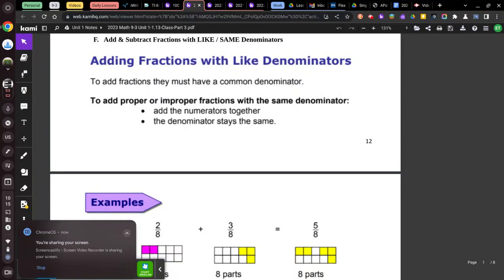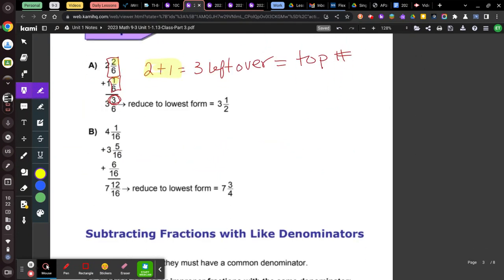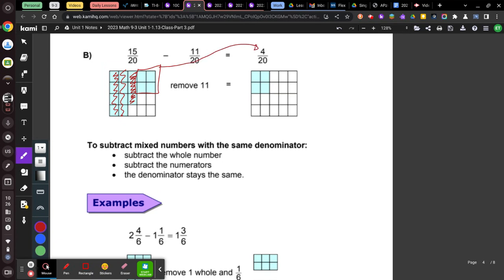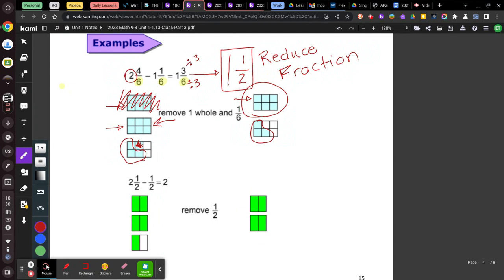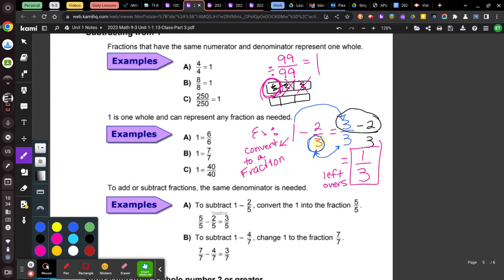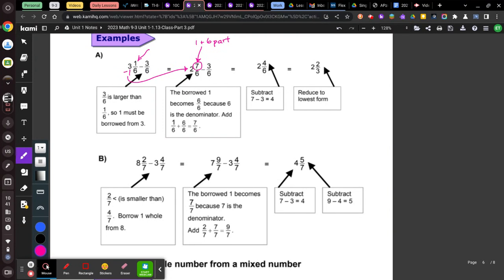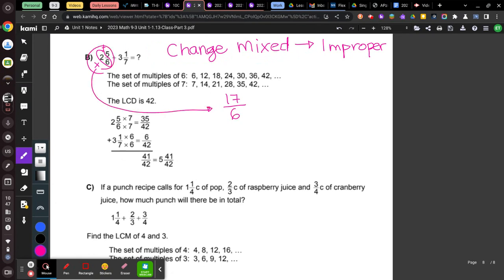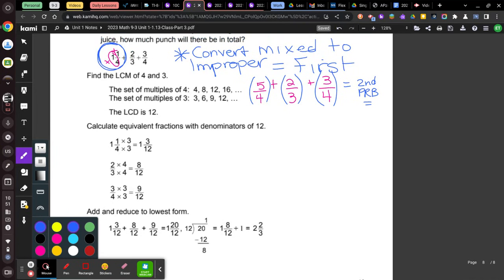Untitled: Mar 3, 2023 10:51 AM